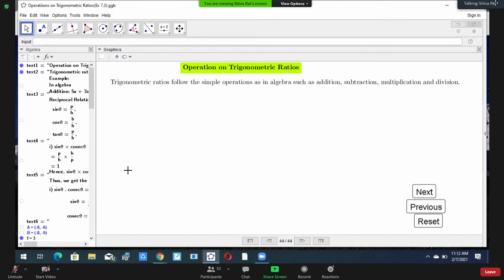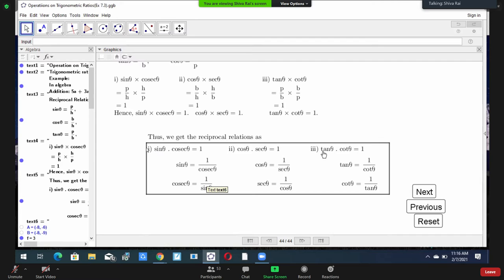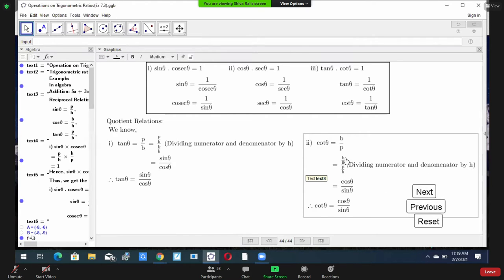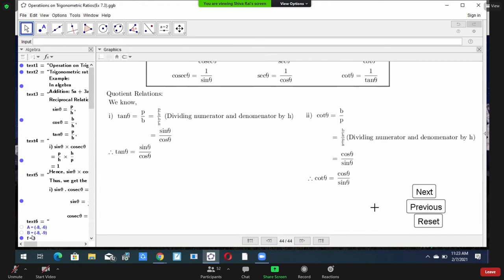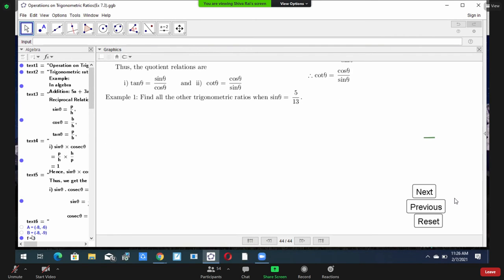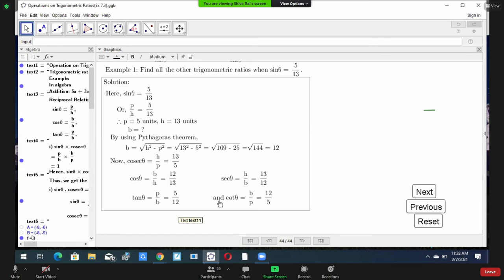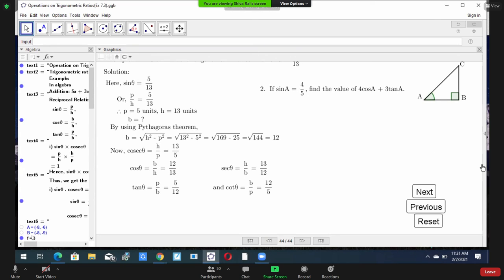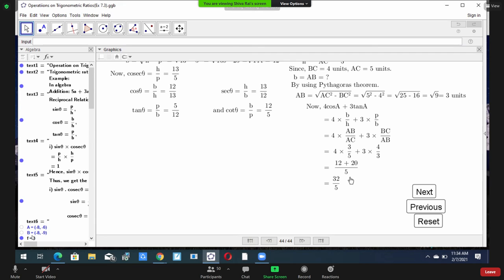operations and trigonometric rations